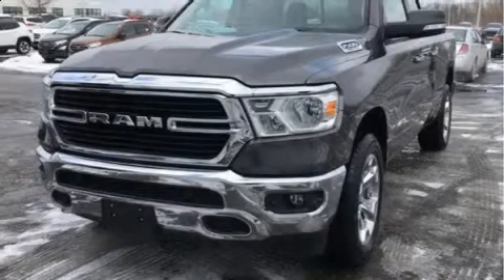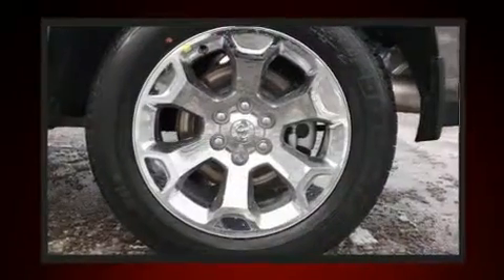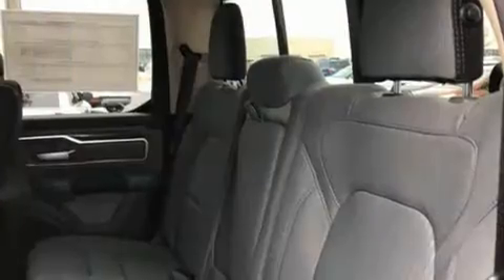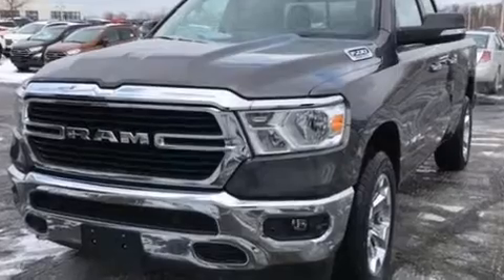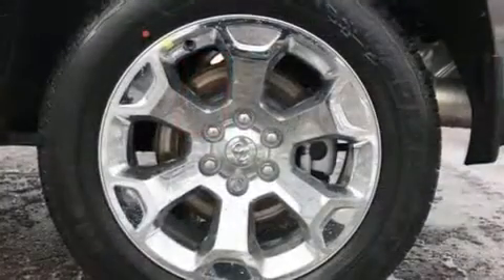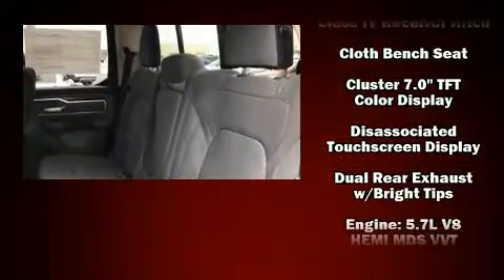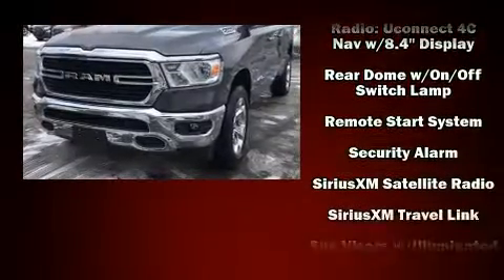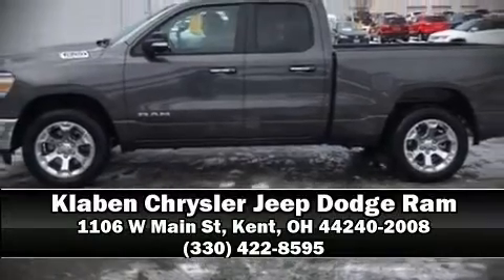2020 Ram 1500 BIG HORN QUAD CAB 4X4 6'4 BOX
The 2020 Ram 1500 Smooth gearshifts are achieved thanks to the powerful 8 cylinder engine, providing a spirited, yet composed ride and drive. Four wheel drive allows you to go places you've only imagined. It's equipped with tons of terrific amenities, but it won't break your budget. Such as remote keyless entry, 1-touch window functionality, adjustable headrests in all seating positions, fully automatic headlights, heated steering wheel, an overhead console, a trailer hitch, and a split folding rear seat. Power adjustable pedals allow the driver to optimize his or her driving position, enhancing visibility, comfort and safety. Passengers are protected by various safety and security features, including: dual front impact airbags, front side impact airbags, traction control, brake assist, ignition disabling, an emergency communication system, and 4 wheel disc brakes with ABS. For added security, dynamic Stability Control supplements the drivetrain. Our team is professional, and we offer a no-pressure environment. We'd be happy to answer any questions that you may have. We are here to help you.